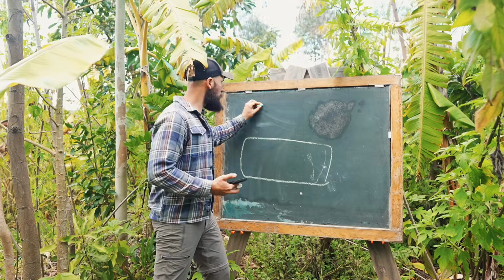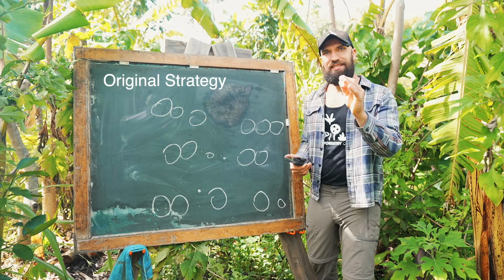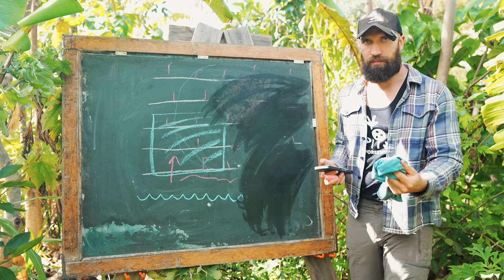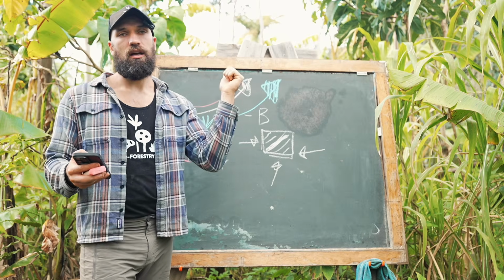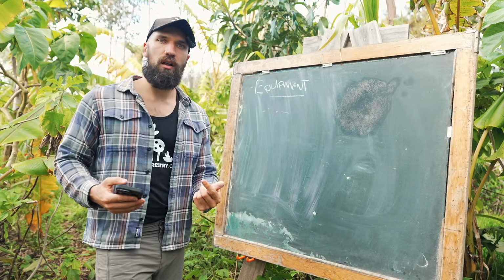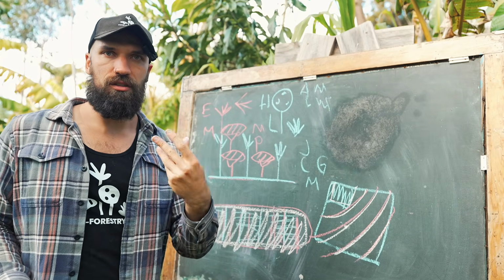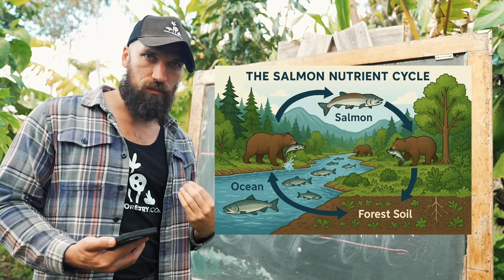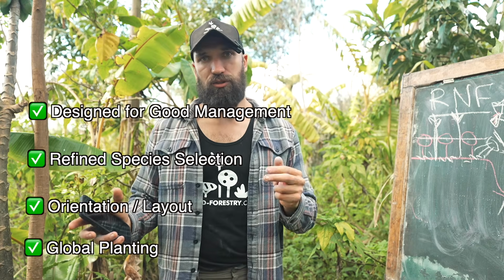How I'd RE-DESIGN the Family Farm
My Journey (so far):
2018: Graduated in Environmental Science in the US, moved to New Zealand
2019: Began transforming our family orchard into a food forest demo site
2020–2023: Installed countless food forests across New Zealand and beyond
2024:
– Created the Fellowship: global food forest community & mentorship program
– Traveled through Brazil, Costa Rica, Florida, Australia & Europe documenting world-class syntropic farms
– Working on larger-scale farm projects, iwi/indigenous-focused designs, and installations

2025:
– Facilitate community training weekends, and hands-on intensive trainings around Australia & New Zealand
– Touring and documenting cutting-edge Mediterranean agroforestry systems (Portugal, Spain, etc)
– Installing modular food forest systems for streamlined implementation, training and scaling
– Expanding my network and library of case studies to share what actually works in climates around the world
– Supporting a new wave of consultants through mentorship, documentation, and field-research

🌱 What I’m Doing Today:
Still based in New Zealand, I split my time between improving our family farm, training others, consulting internationally, helping bring food forest systems to life.

To all aspiring agroforestry practitioners - remember that every challenge is part of your epic journey. Keep pushing forward. You'll either achieve great success or gain invaluable stories.

Both outcomes are victories.
– Byron